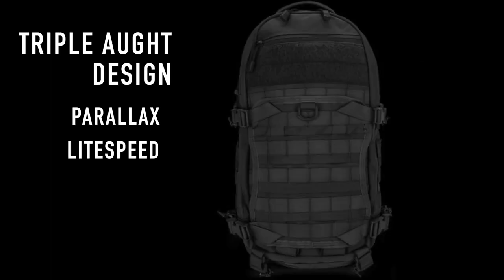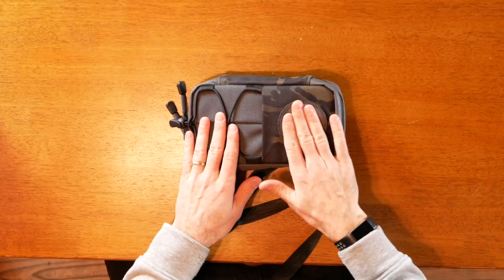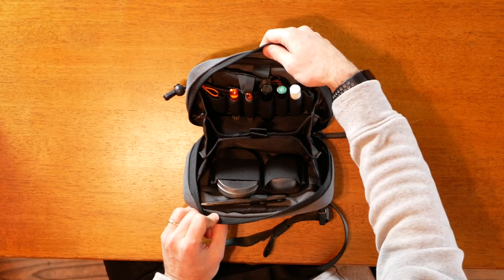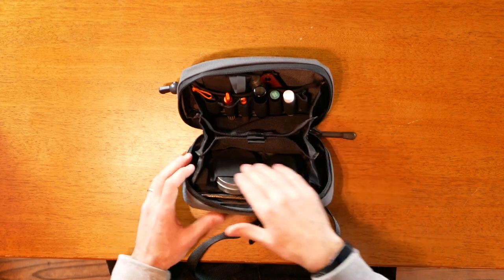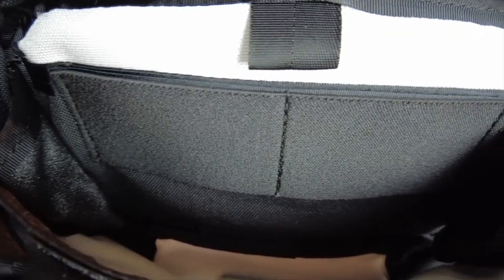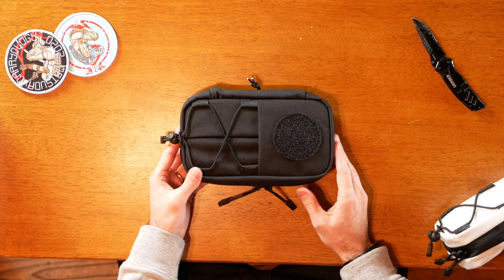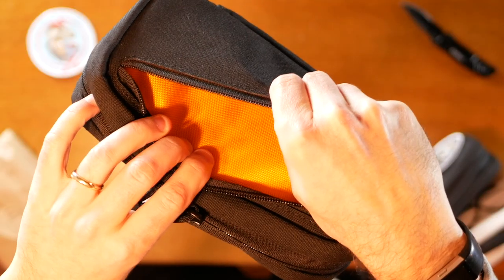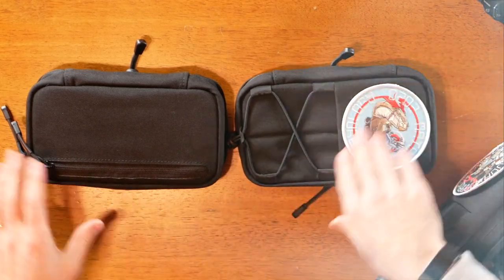DAN MATSUDA POUCHES UNBOXING: Articles 027, 044, 070, and 073.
The Matsuda organizer pouches are functional works of art. With modular organization and optional sling strap, you'll want to keep these versatile pouches for a lifetime.

CHAPTERS & LINKS
0:00 Intro

0:29 History & Overview

0:52 Article 027
Klipsch T5 True Wireless Earphones
Young Living Essential Oils (Peace and Calming Oil, Thieves hand sanitizer)

3:09 Article 070

4:23 Article 044

5:02 Article 073

6:16 Closing

Facebook Message City Trekker to order CITY TREKKER shirt for $25 (shipped CONUS)

FULL DISCLOSURE
I bought this product with my own money. It's mine. The product was not provided by the company and I was not paid by the company to review the product. The opinions expressed in the video are mine and mine alone and are not influenced by anyone else. Even if companies do give me their products to review, I will share my honest review here.